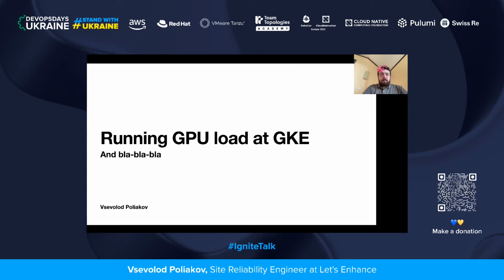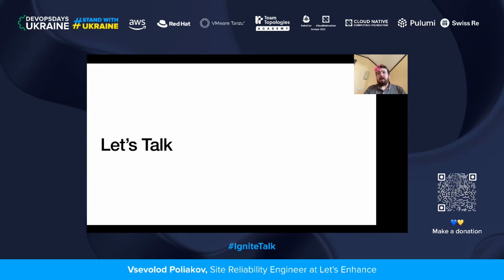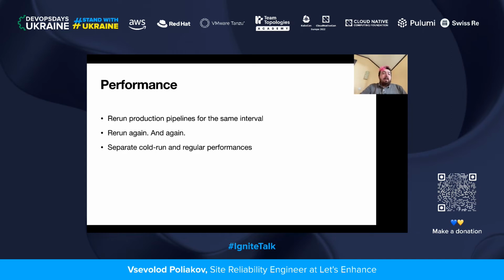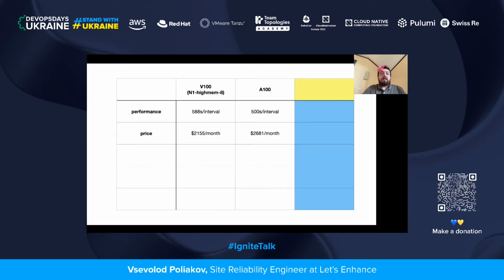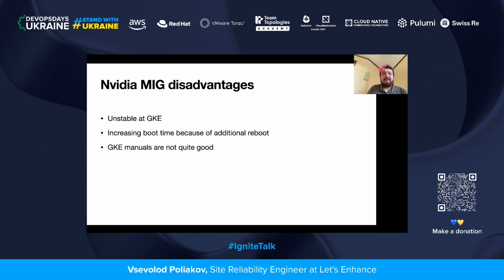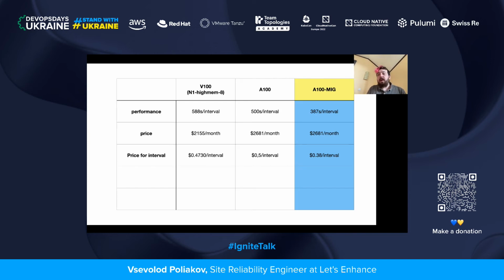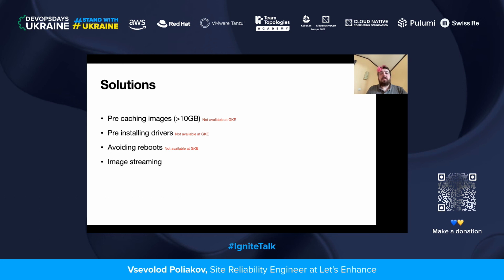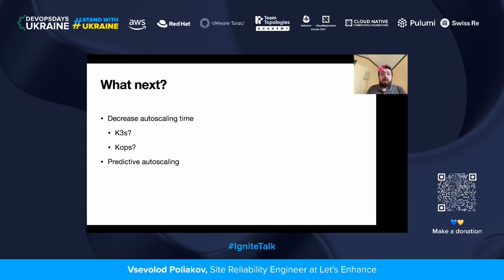IgniteTalk Poliakov Vsevolod - Running GPU load at GKE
Poliakov Vsevolod is talking about Running GPU load at GKE